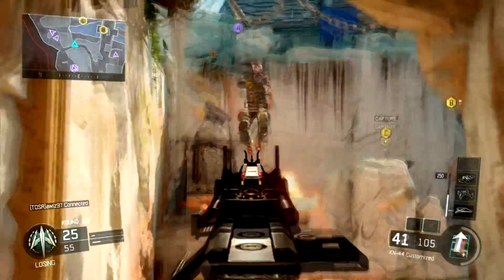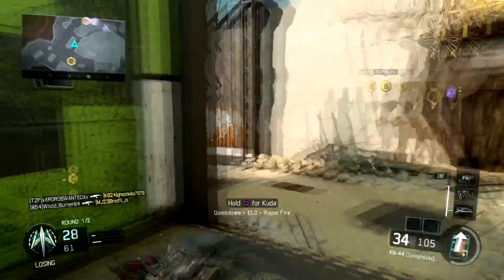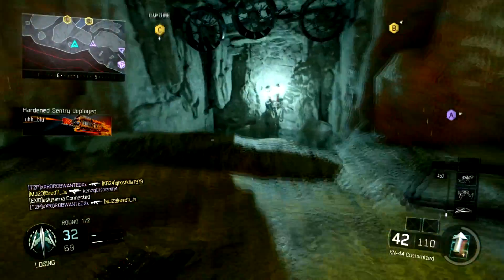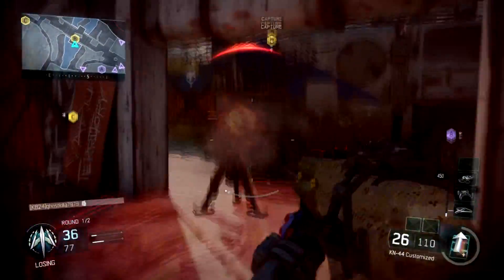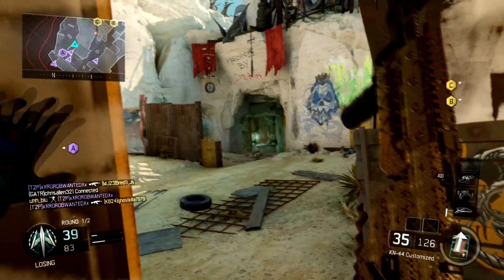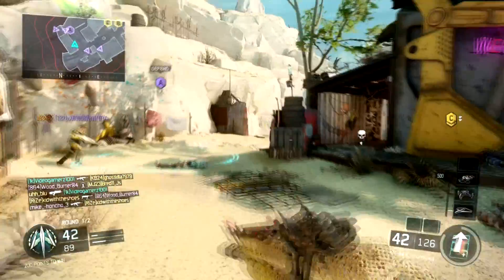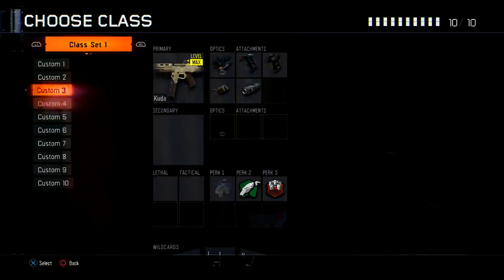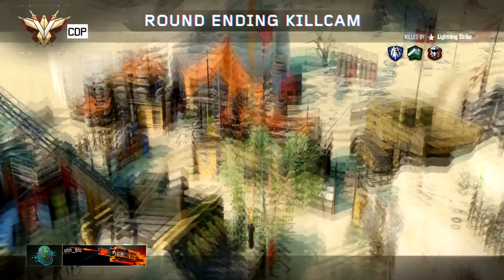First Impressions Of Verge! DLC 2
Here is info on the new map "verge"
Remember to like the video and sub for more videos like this
Hopefully you have a great day-Pup